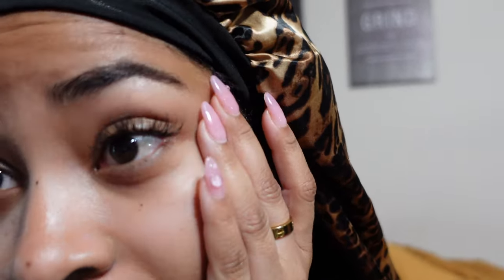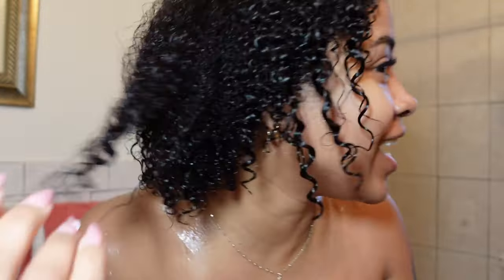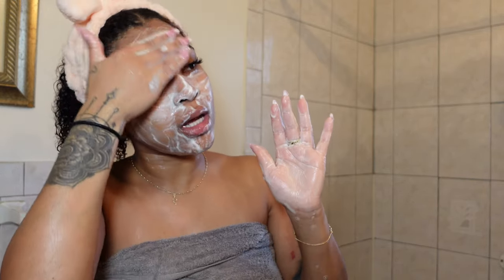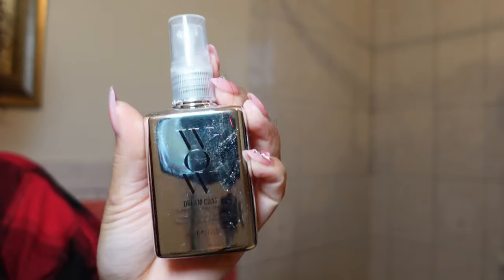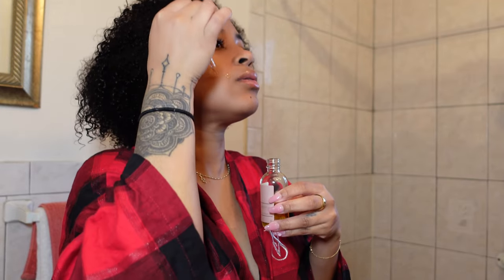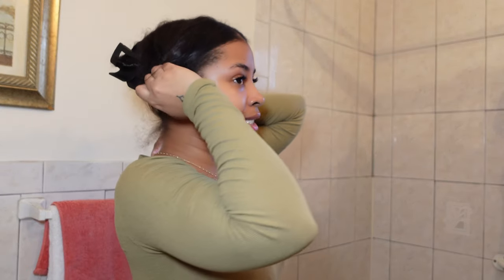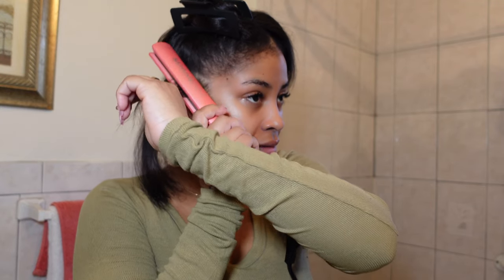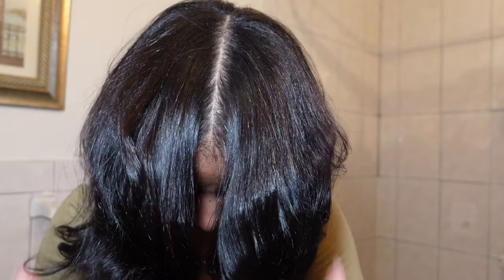HOW I GET MY HAIR FROM CURLY TO STRAIGHT WITHOUT DAMAGE | Realistic morning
Heyyyyyyyy Everyone!!

I was going to add this another vlog but i figured to keep it short & sweet. Here is how I do my hair as a natural curly girl.

Shout out to these small businesses mentioned in this video:

✨Ayurva botanicals
✨Essentiacurveehair
✨Lavish curls beauty(awaiting products from them)
✨Vagabond

Follow me on all my platforms :)